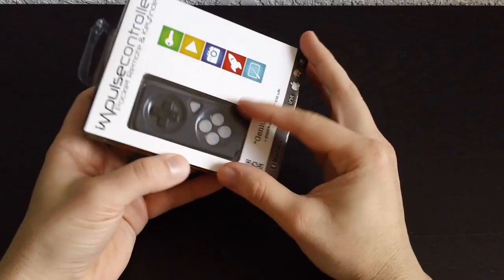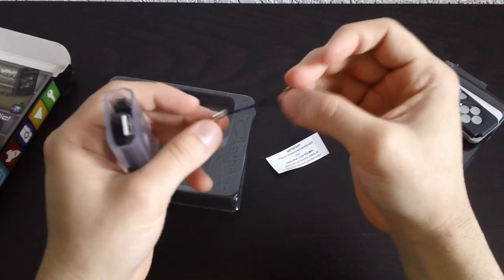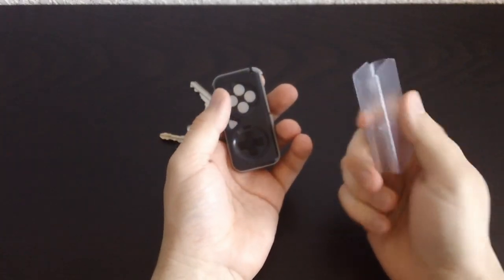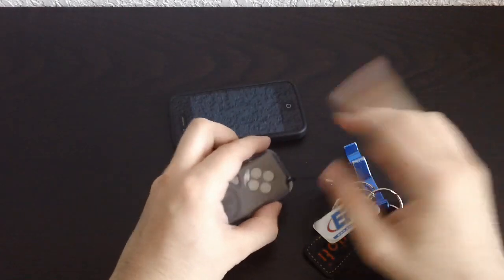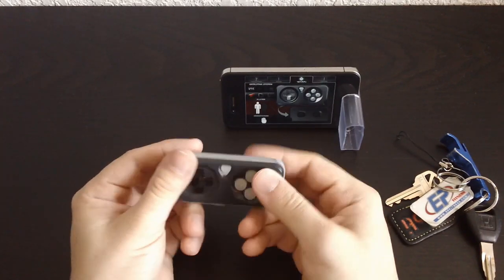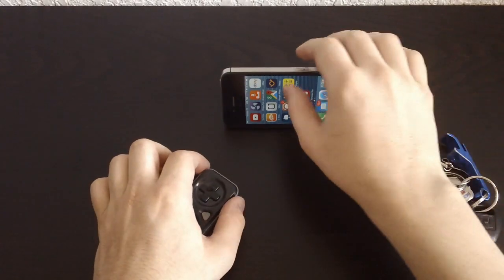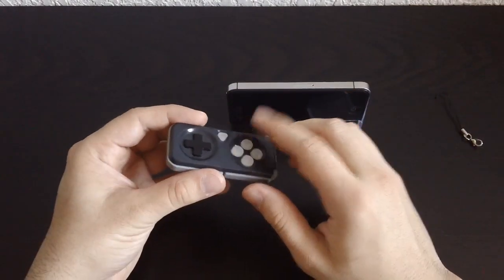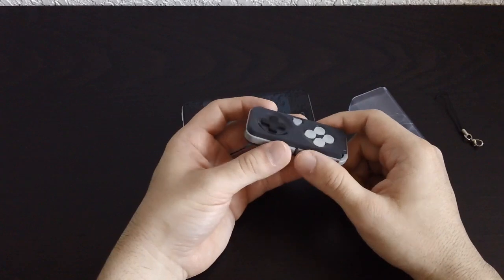iMpulse Controller - Belated Hardware Reviews #4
Today we look at the iMpulse Controller, which was a successful Kickstarter project. But is the controller a success as well?